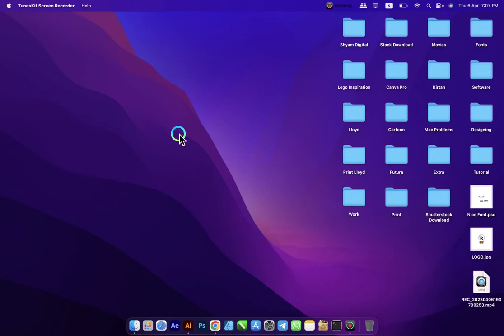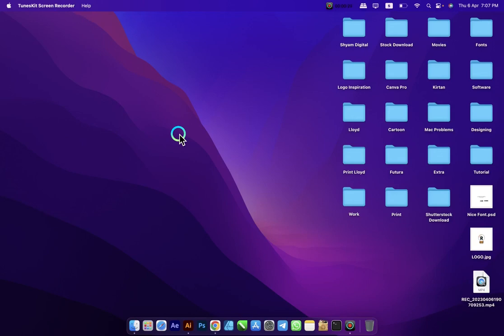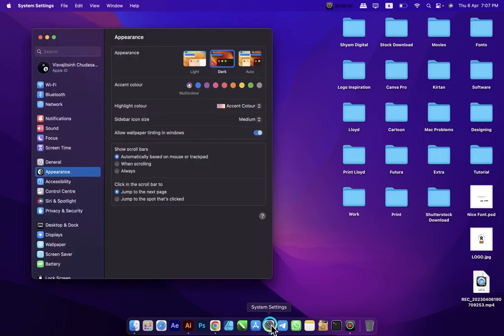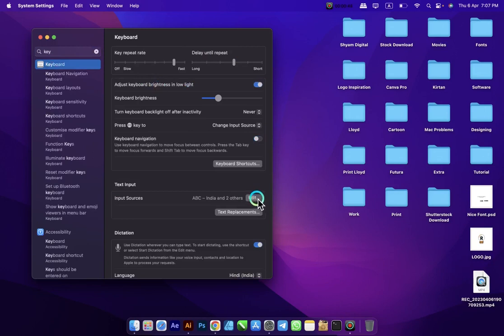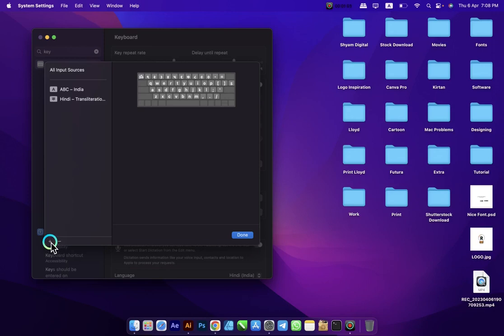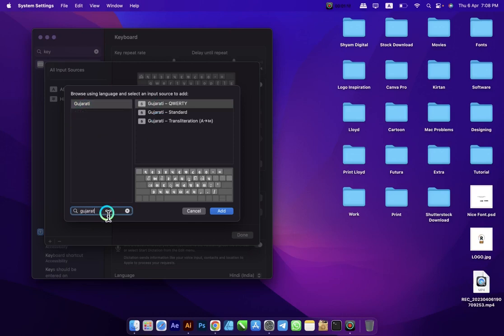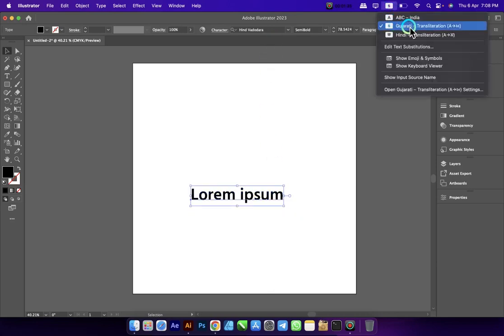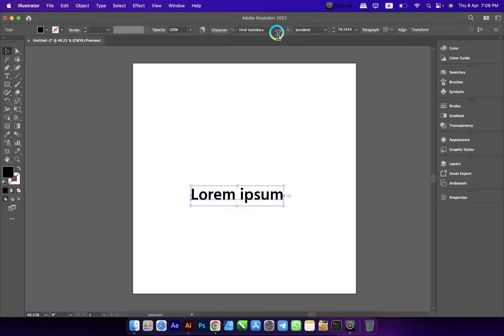How to type Gujarati/Hindi Indic Typing In Illustrator MacBook/Mac OS Ventura 13.3 New Features.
This feature only work on Mac OS Ventura 13.3

"Unlock the Power of Gujarati on Your Mac: Type with Ease using Indic Typing!"

Mac OS Ventura 13.3, also known as macOS Monterey, includes an update for Gujarati Transliteration, which is an input method for typing in the Gujarati language using a Latin-based keyboard. This update allows for more accurate and efficient typing, with improved support for Indic scripts. It also includes features such as predictive text and autocorrect, making it easier for users to type in Gujarati on their Mac.

"Are you a Gujarati speaker who wants to type in your native language on your Mac? With Gujarati Indic typing on Mac OS, you can easily input Gujarati characters using your keyboard. Whether you're writing emails, chatting with friends, or creating documents, this feature allows you to express yourself in the language you're most comfortable with. So don't let language barriers hold you back, try Gujarati Indic typing on Mac OS today!"